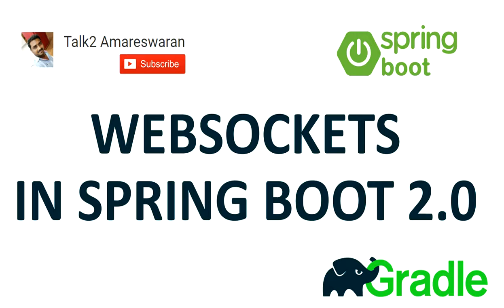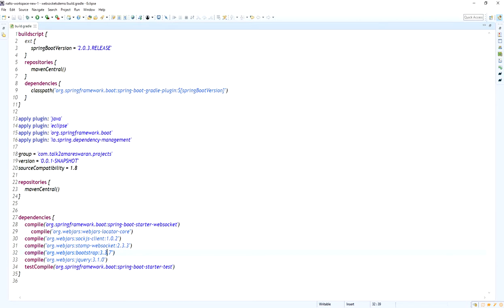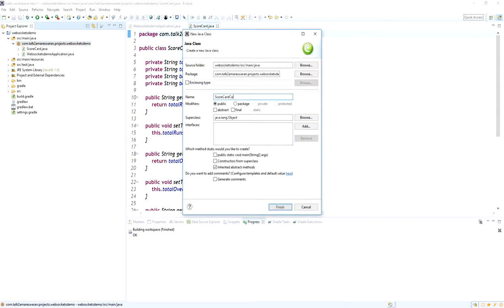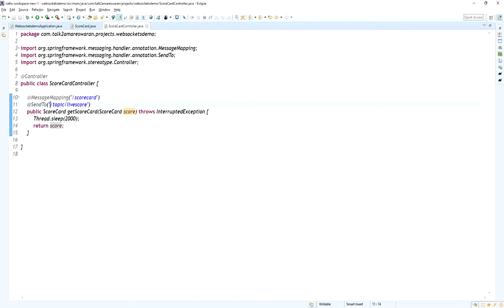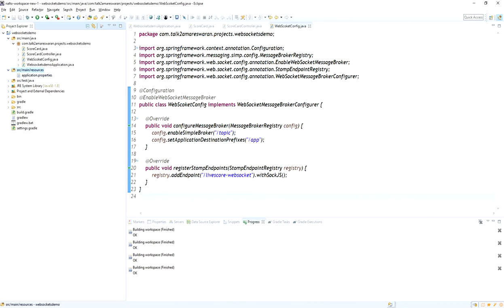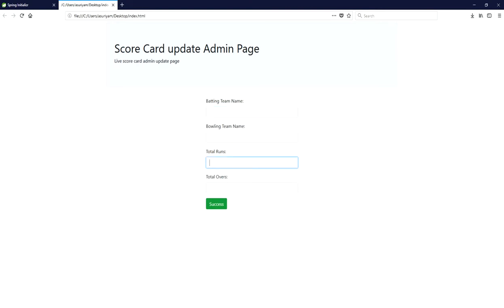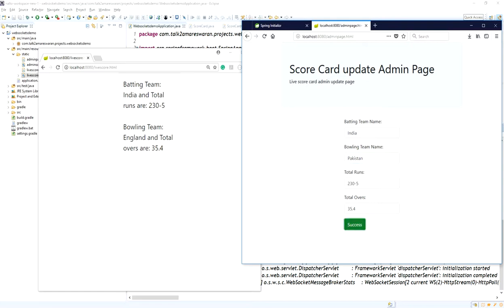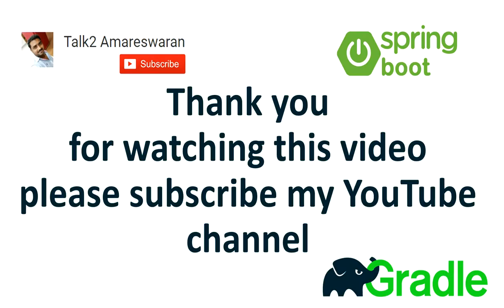Web Socket with Spring Boot 2.0 | Interactive web application